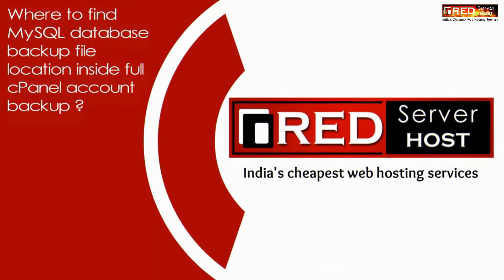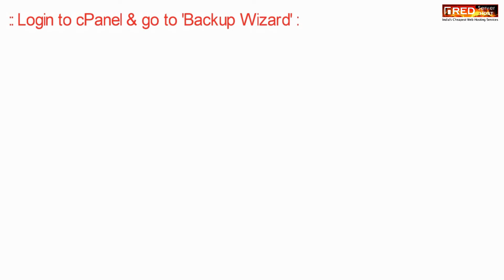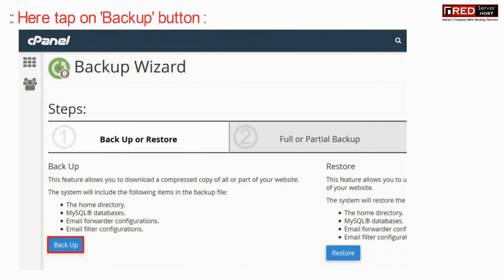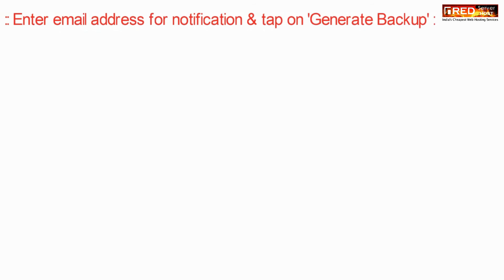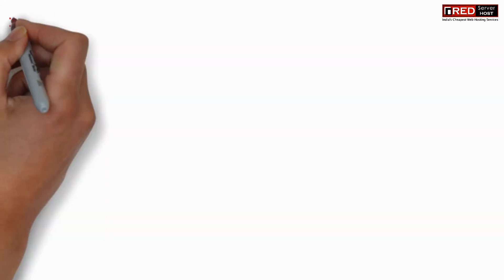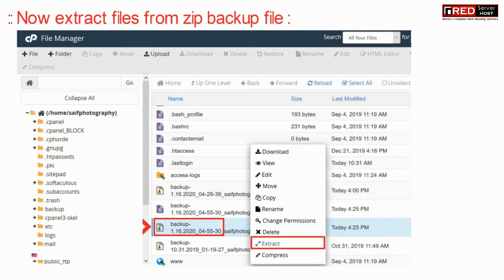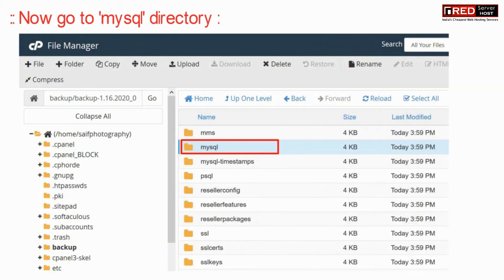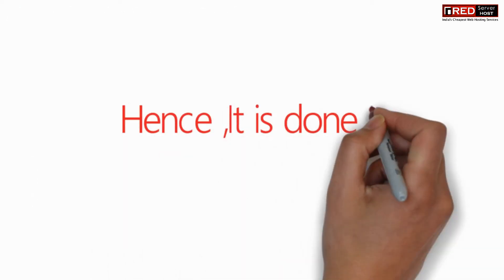How to find MySQL Database backup file location in cPanel account Backup?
Today in this video we will show you how to find MySQL Database file in cPanel account Backup file.
Follow the steps given below to locate MySQL Backup file in cPanel backup file:
Step::1 Login to cPanel and go to Backup Wizard option in FILES section
Step::2 Click on the Backup tab
Step::3 Next click on Full Backup button
Step::5 Once it is completed, go back to cPanel homepage and click on File Manager option
Step::6 Now locate the Backup file generated and extract it
Step::7 After extracting it you will see a Backup folder, open that folder
Step::8 Search for mysql folder and open it, you will get all MySQL database files here in this folder.

That's all you are done!!!